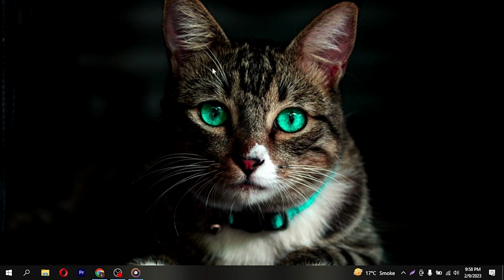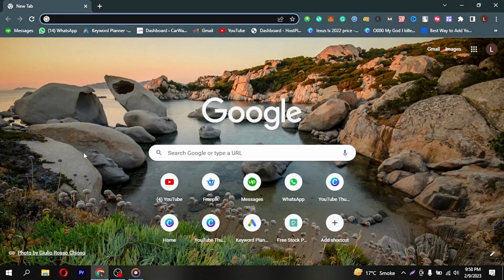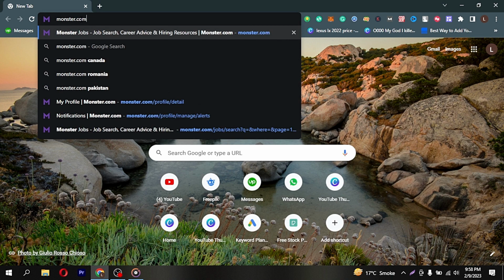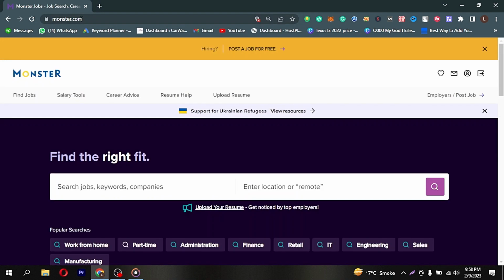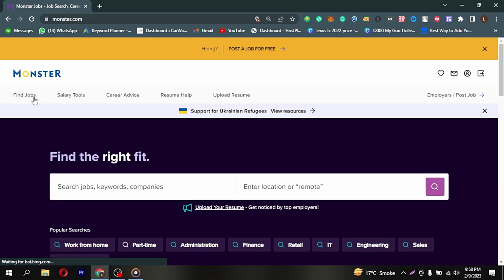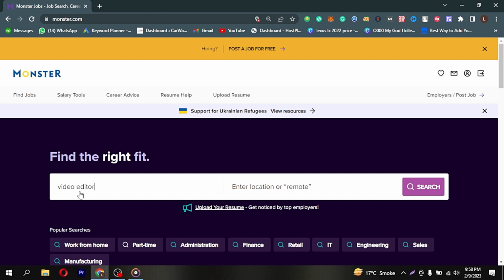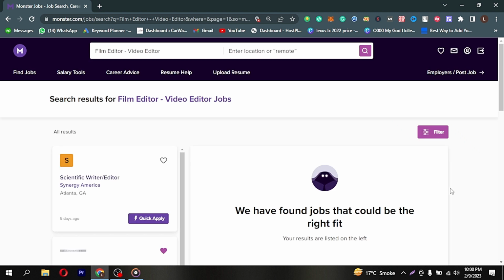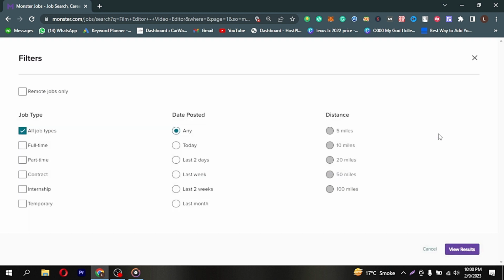✅ How To Use Advanced Search Filters On Monster Jobs 🔴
About this product:

Monster.com is a global employment website owned and operated by Monster Worldwide, Inc. It was created in 1999 through the merger of The Monster Board (TMB) and Online Career Centre (OCC). It is a subsidiary of Randstad Holding, a Dutch multinational human resource consulting firm,[2] and is headquartered in Weston, Massachusetts. The website is known for its "When I Grow Up" commercial for Super Bowl XXXIII, which features kids describing their future status of dead-end jobs.